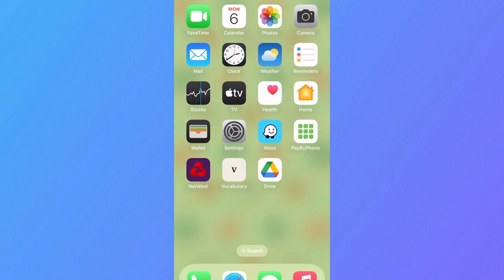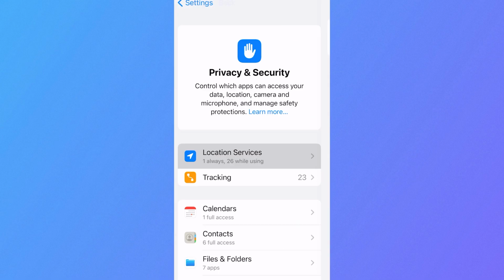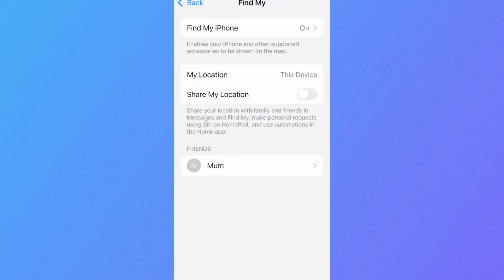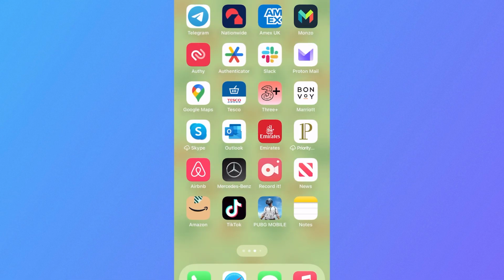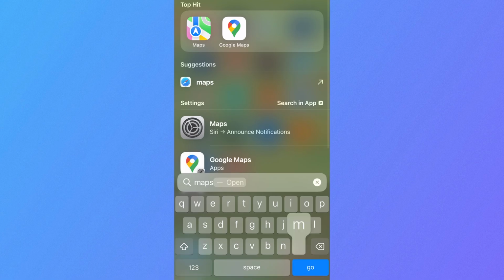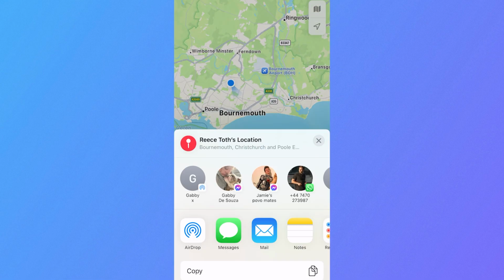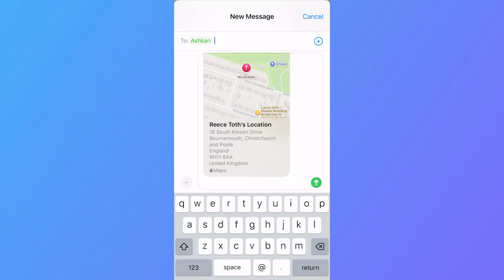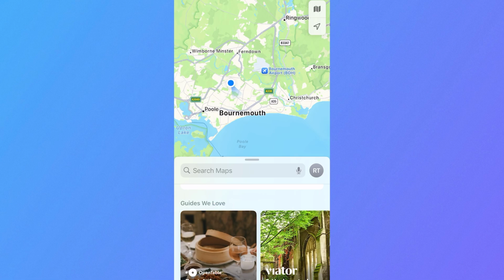How To Share Your Location With Others on iPhone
Want to share your exact location with friends or family using your iPhone? This quick guide walks you through the steps to share your location in just a few taps. Whether you’re planning a meetup or ensuring your safety, learn how to use iPhone features like Messages, Find My, and Google Maps to share your real-time location.